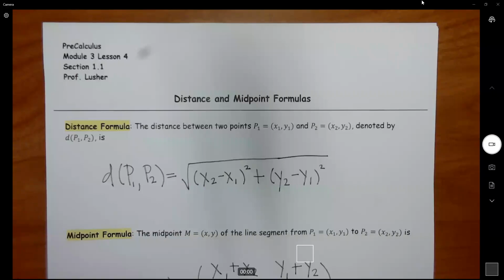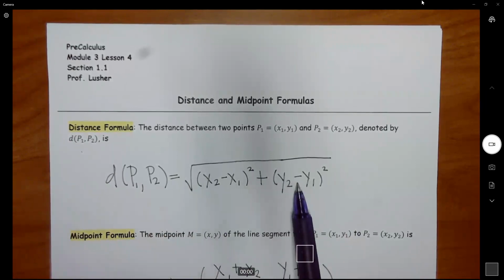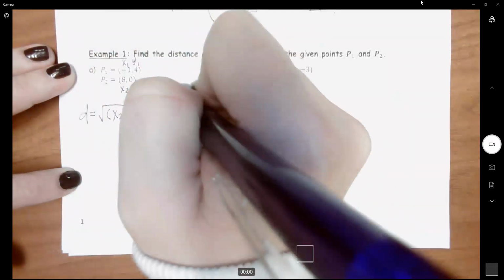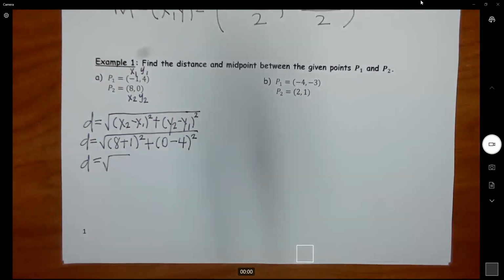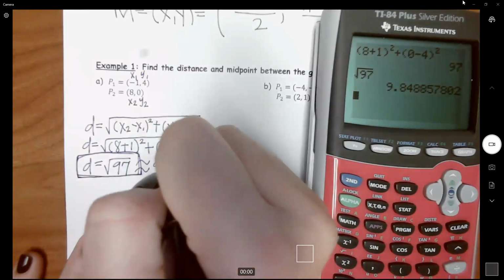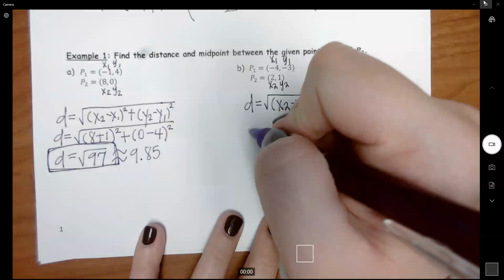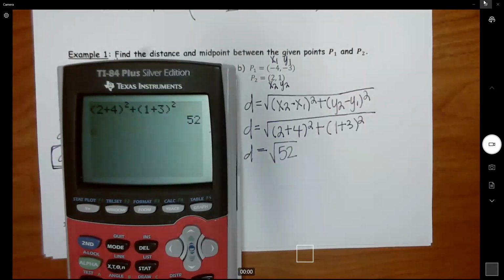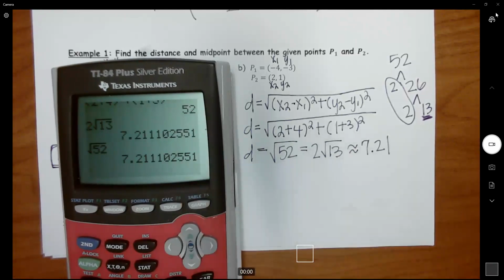Distance Formula (old)